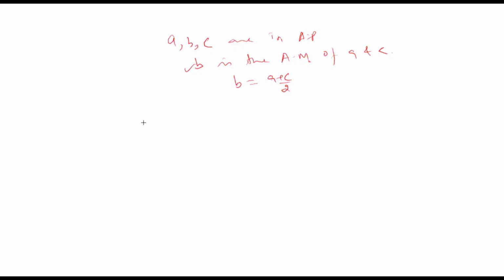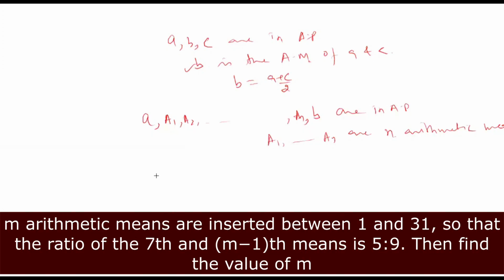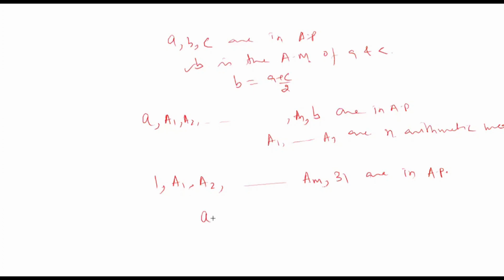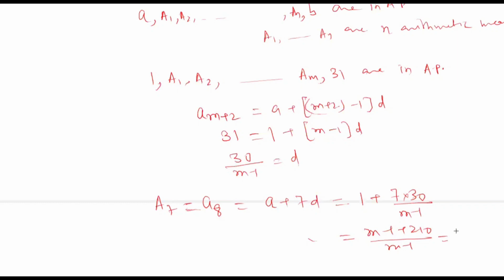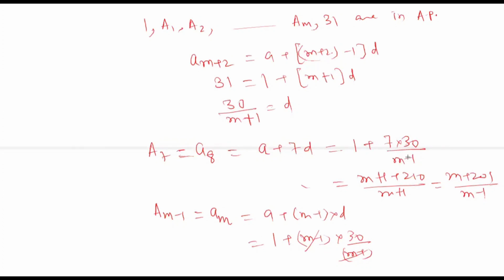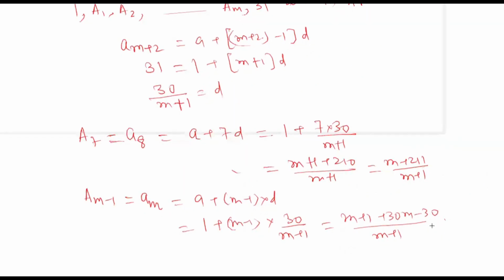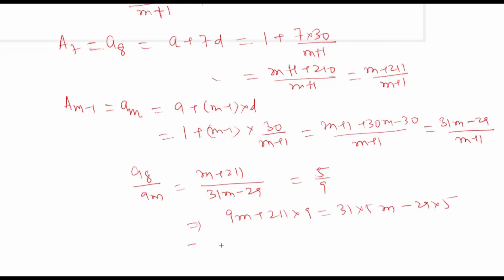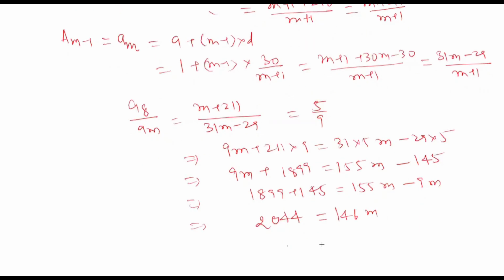m arithmetic means are inserted between 1 and 31, so that the ratio of the 7th and m−1th means is 5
m arithmetic means are inserted between 1 and 31, so that the ratio of the 7th and (m−1)th means is 5:9. Then find the value of m

Crack this intriguing arithmetic sequence puzzle where m means are inserted between 1 and 31, creating a special ratio between the 7th and (m-1)th terms. Watch as we methodically solve this problem using arithmetic sequence principles and ratio relationships to discover the surprising value of m!

In this video, we'll cover:
 - How to set up equations with arithmetic means
 - Working with term ratios in sequences
 - Strategic problem-solving techniques
 - Verification of our solution

Perfect for students preparing for competitive exams, mathematics olympiads, or anyone who enjoys mathematical reasoning!